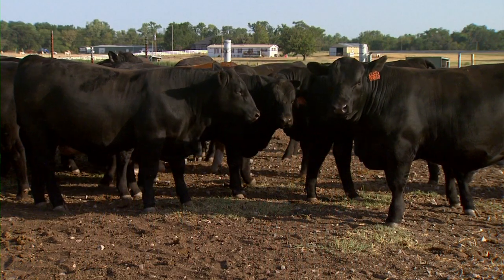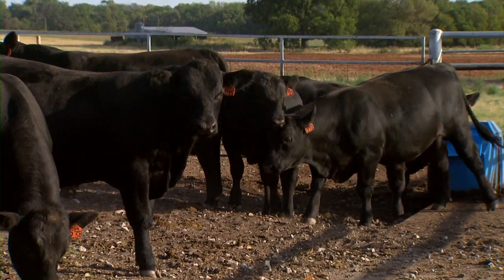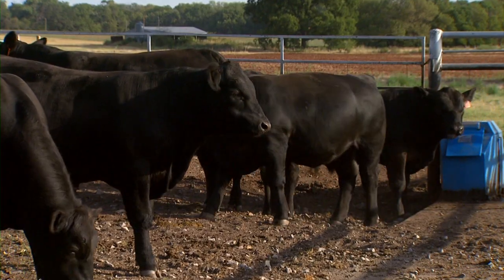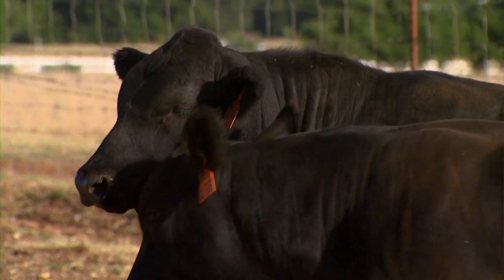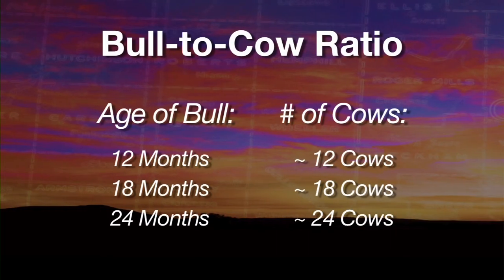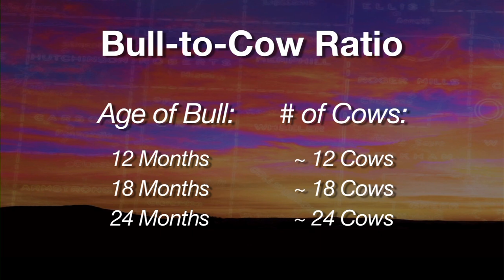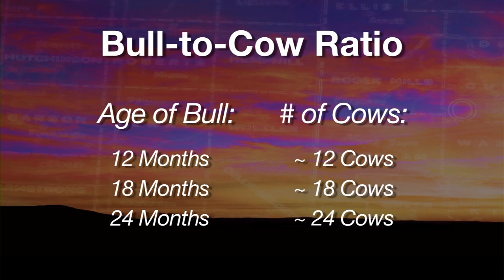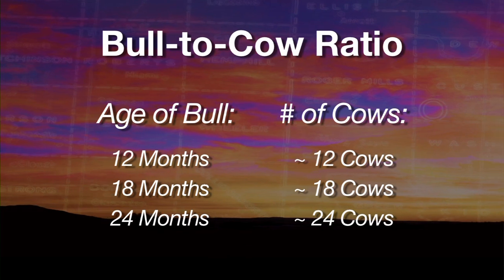Cow-Calf Corner (11/10/12)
In Cow-Calf Corner, Glenn Selk explains ideal bull-to-cow ratios based on age.